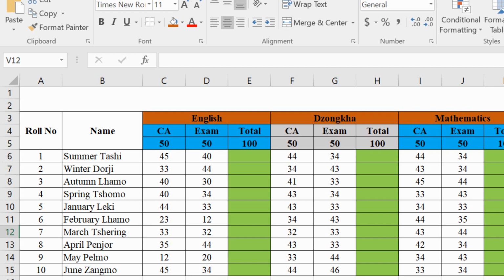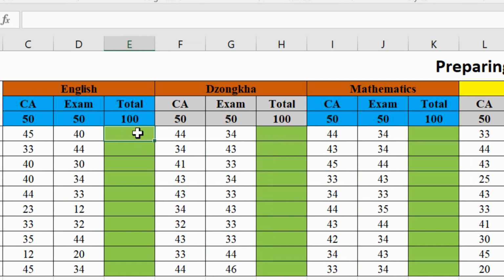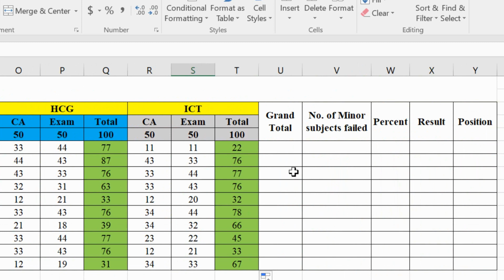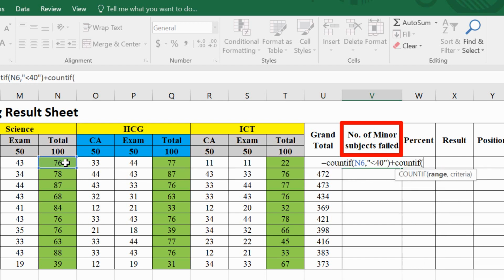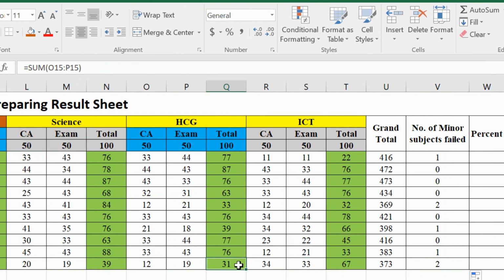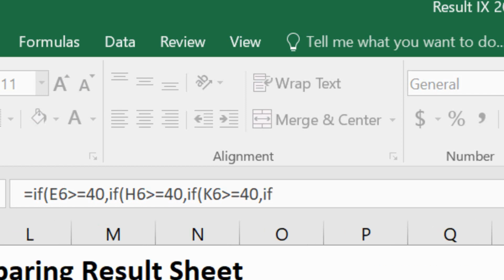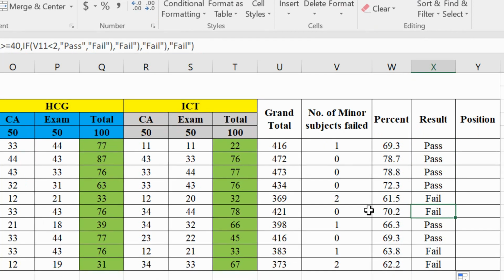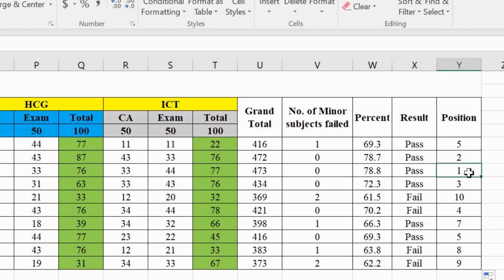How to prepare Result Sheet in Microsoft excel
This video explains the process of preparing result sheet in Microsoft excel.